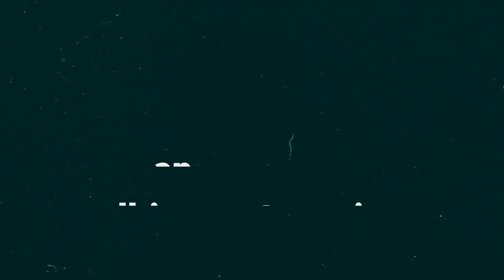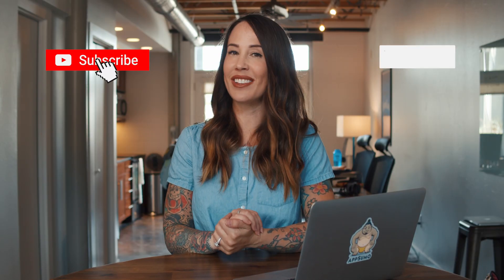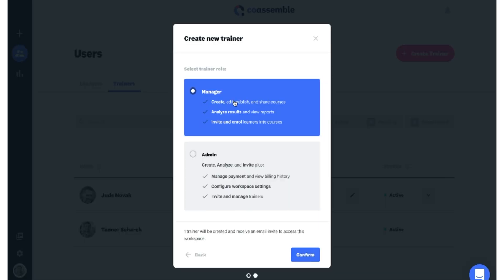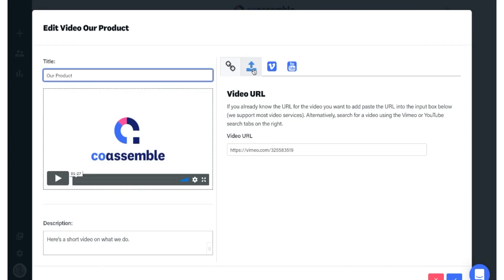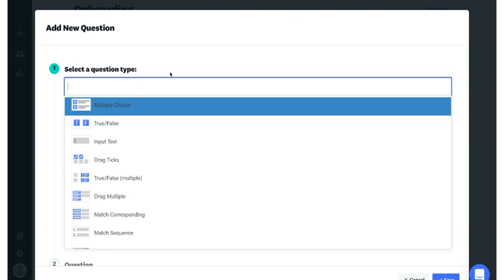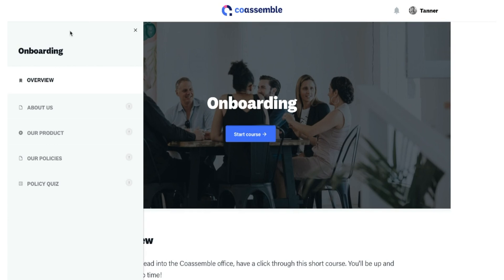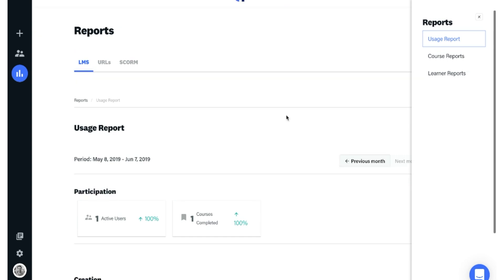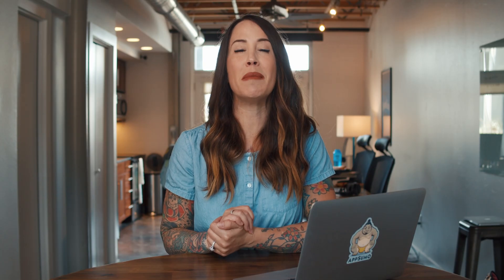Coassemble Review on AppSumo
Coassemble is an all-in-one Learning Management System that keeps things simple, sleek, and streamlined so your team can train the easy way.

If you think your employees love sitting through training PPTs, I’ve got a beach house in Wyoming to sell you.

Your team would much rather learn things via their own electronic devices.

Problem is, learning management systems are notoriously clunky and difficult to navigate.

Until now.

Meet Coassemble, an easy-to-use, intuitive online learning platform.